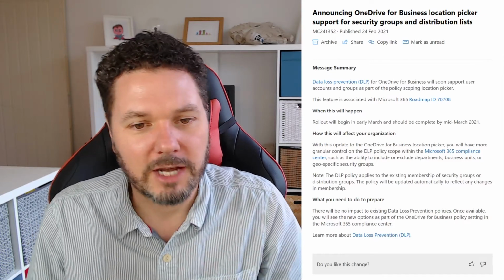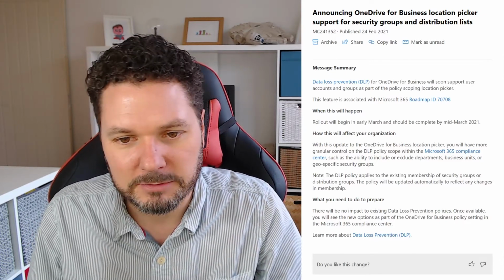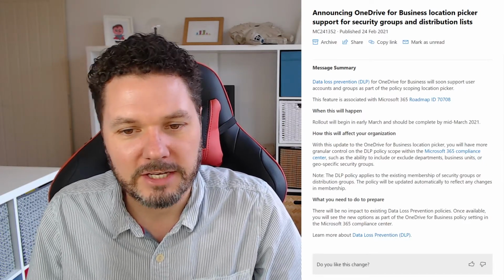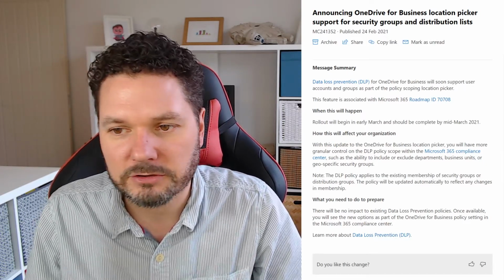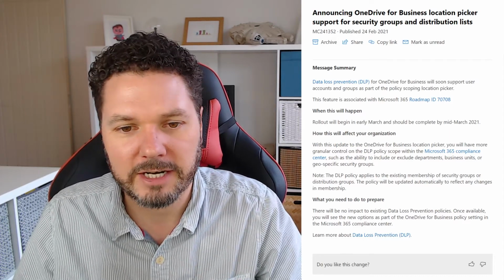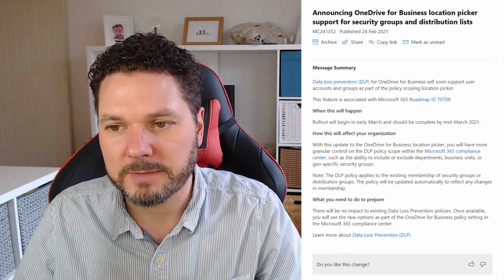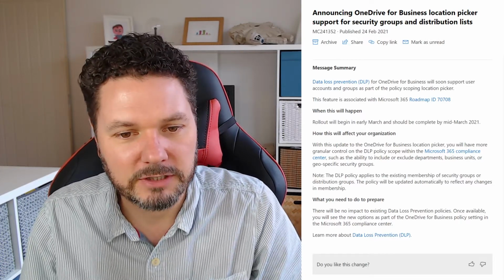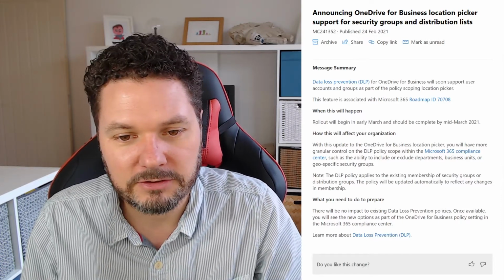Announcing OneDrive for Business location picker support for security groups and distribution Lists